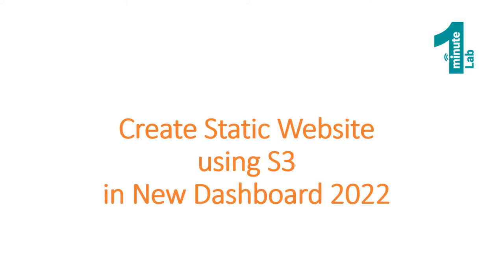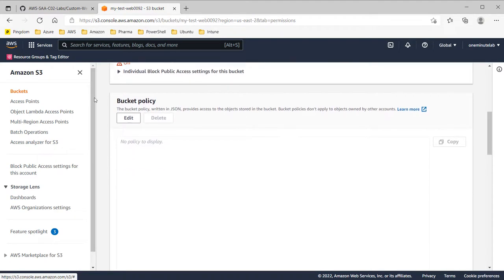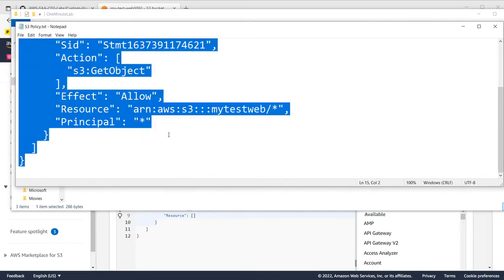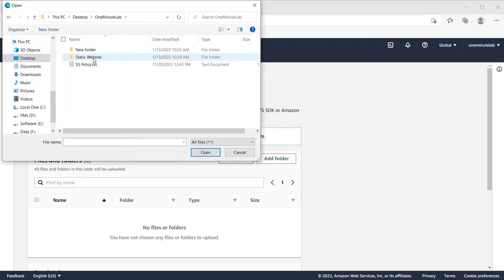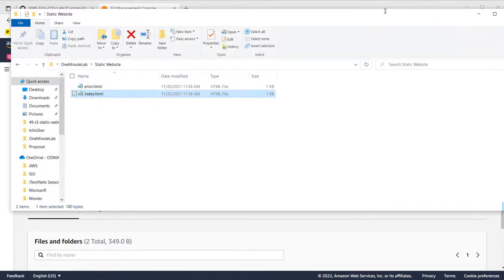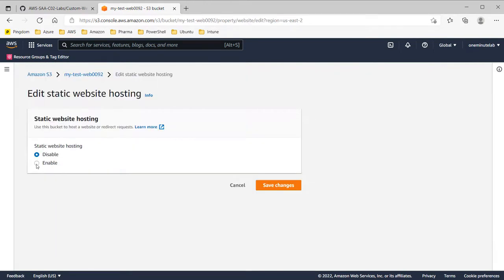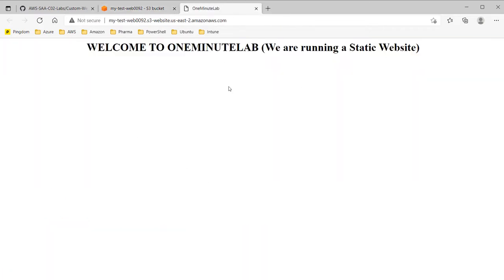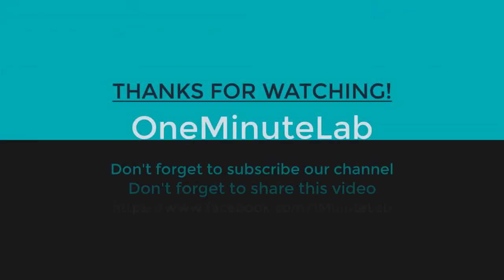AWS Labs | Static Website using S3 | New Dashboard 2022 | AWS Tutorials | OneMinuteLab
In this lab I'm going to show you how to create static website using S3 in AWS new dashboard 2022 step by step in very easy way.